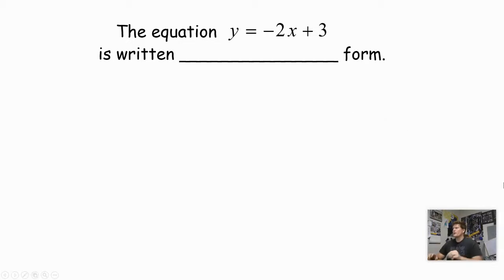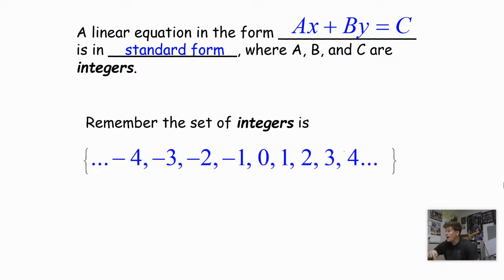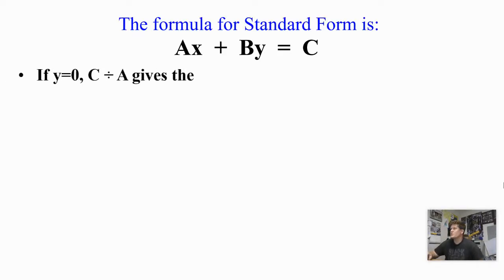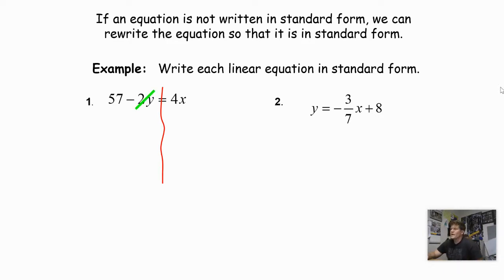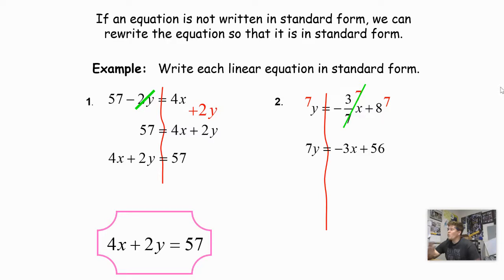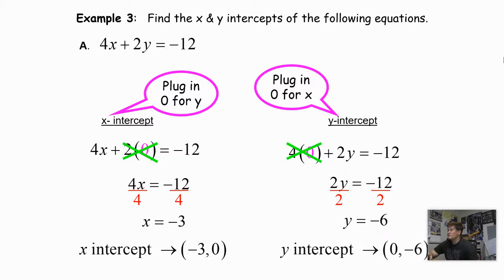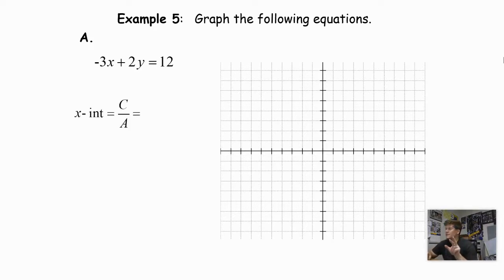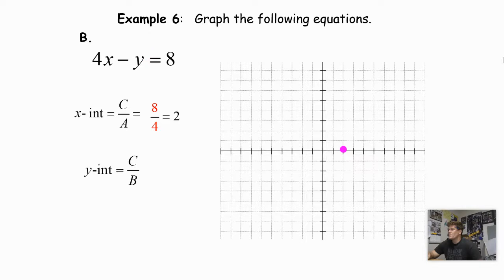Alg 1 Standard Form